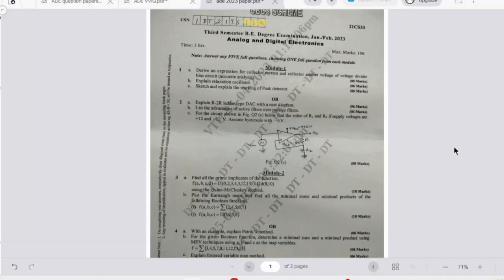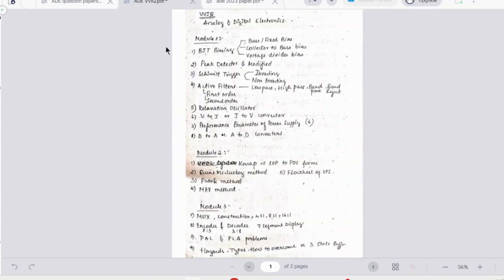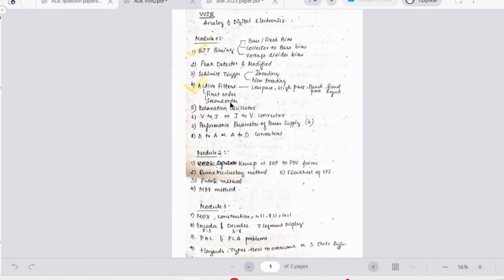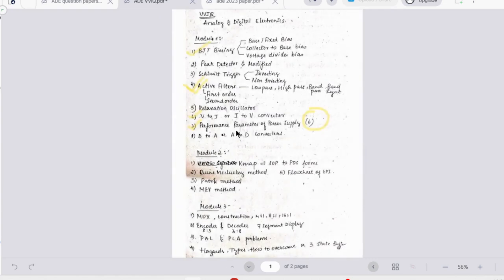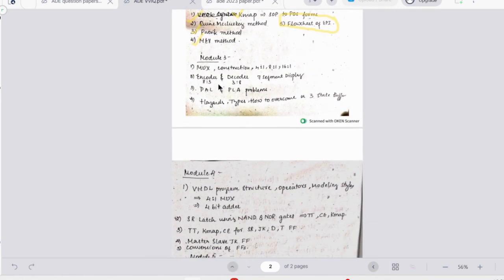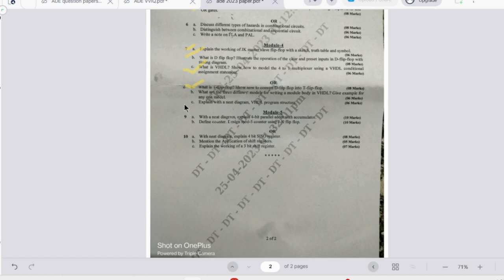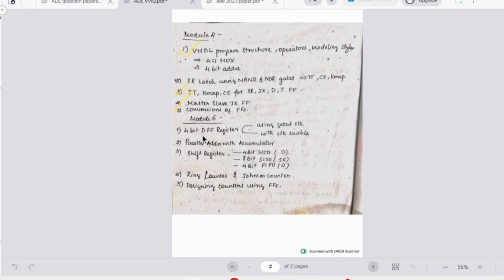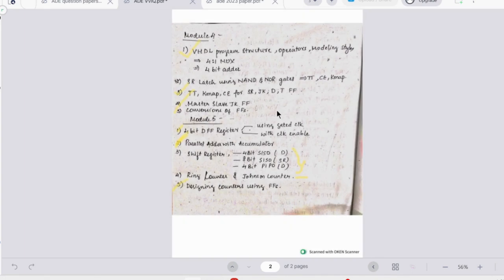MOST IMP QUESTION ANALOG& DIGITAL ELECTRONICS, Crack the Code: VTU Exam Guide|Must-Know Concepts-ADE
🚀 Welcome to VTUPadhai, your go-to destination for VTU exam success! 📚 Calling all 2nd-year Computer Science students at VTU, this video is your ultimate guide to conquering the ANALOG& DIGITAL ELECTRONICS (21CS33) exam. 🌐

🔍 Join me as we unravel must-know concepts and strategically selected important questions, all based on a meticulous study of previous year papers. 💡 Whether you're brushing up on fundamental concepts or diving into exam-specific topics, this video is your key to exam success.

📈 Crafted exclusively for VTUPadhai viewers, this guide ensures you're well-prepared for the challenges that lie ahead. 🎓 From crucial concepts to targeted questions, we've got your back.

🔢 Hit play now and elevate your exam preparation with this indispensable guide.

👉 VTUPadhai is more than just a channel; it's your academic companion. Let's crack the code together! 📌